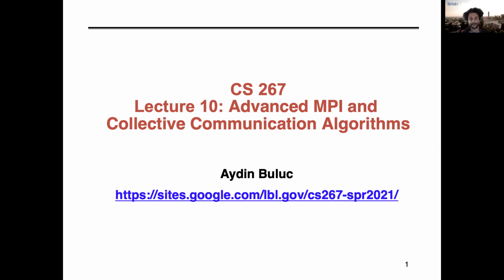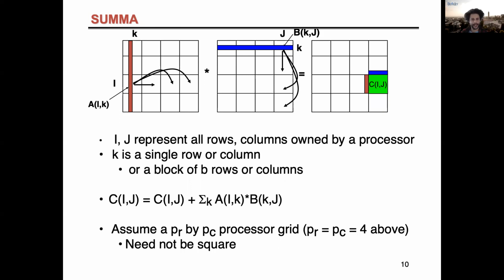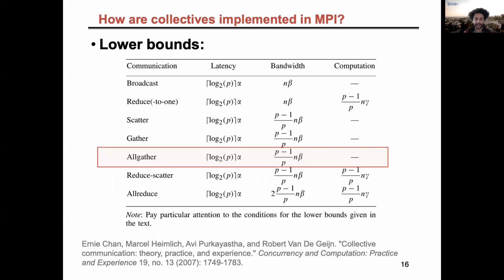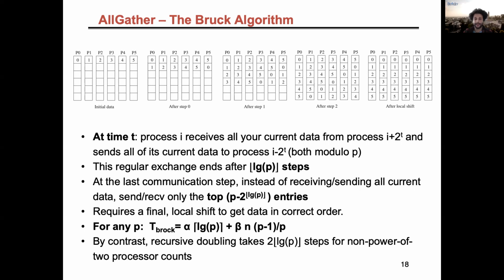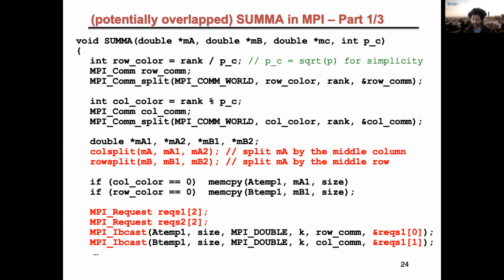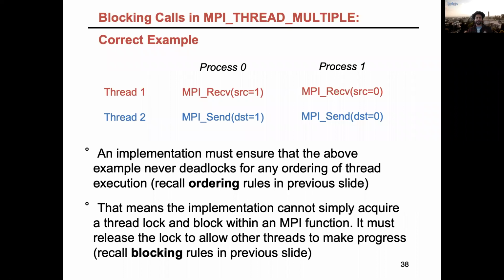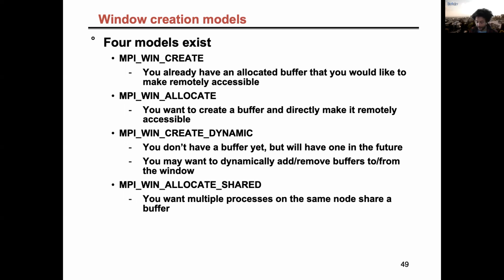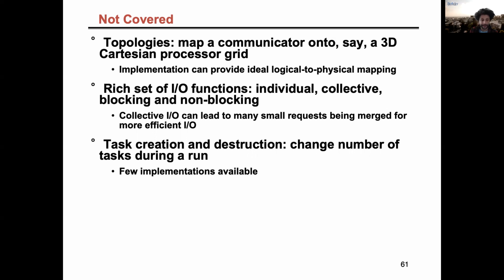CS267 (Sp21) - Lecture 10: Advanced MPI and Collective Communication Algorithms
CS267, UC Berkeley, Applications of Parallel Computing, Spring 2021
Aydin Buluc, James Demmel, Katherine Yelick

Lecture 10: Advanced MPI and Collective Communication Algorithms
Lecturer: Aydin Buluc